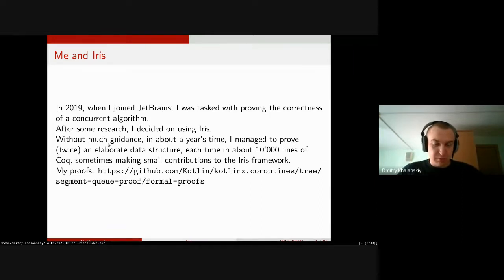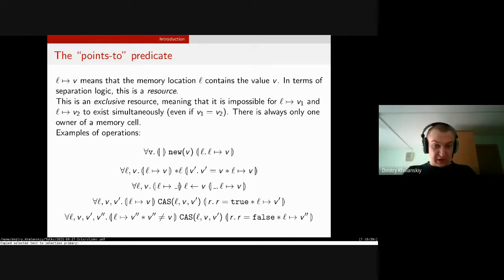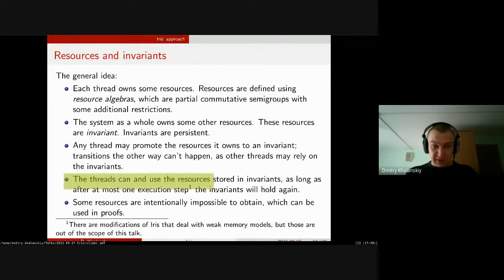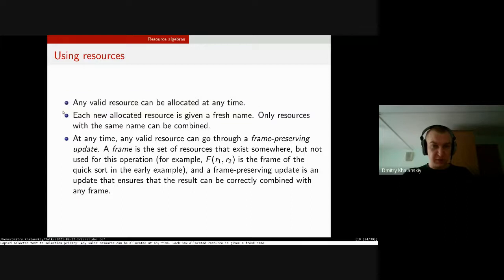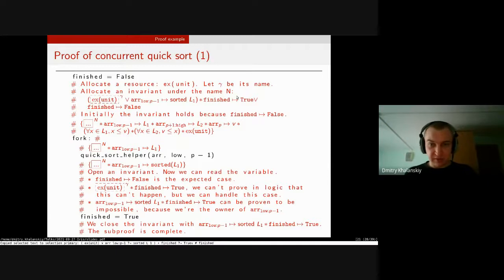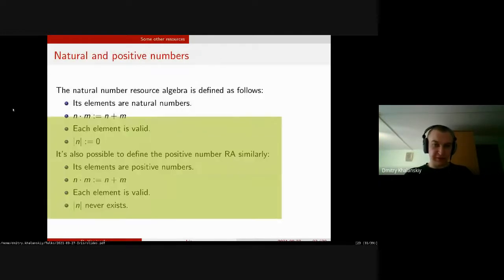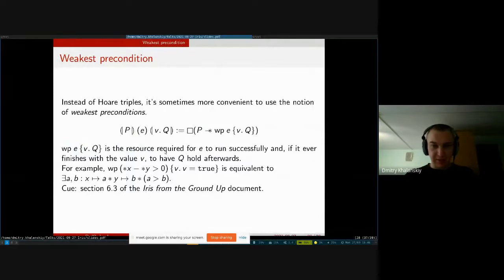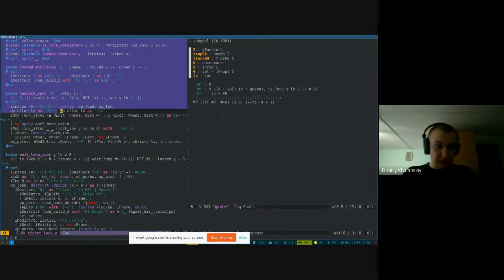Iris, a Modern Concurrent Separation Logic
Этот доклад посвящён фреймворку для доказательства многопоточных программ Iris, связанные с которым работы последние несколько лет регулярно встречаются на ICFP, POPL и PLDI. Мы рассмотрим проблемы, с которыми сталкивается такой фреймворк, и концепцию "коммутативные моноиды как ресурсы, инварианты как глобальное состояние", лежащую в основе Iris; посмотрим на небольшие примеры доказательств. От слушателя ожидается знакомство с тройками Хоара и понятием separation logic.